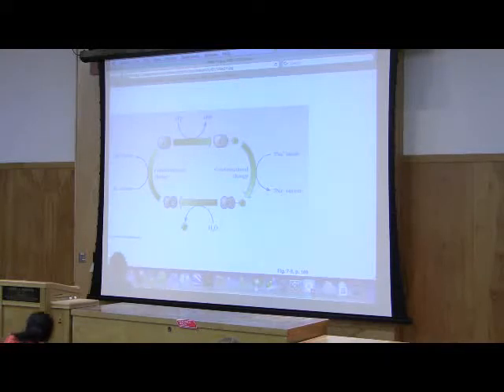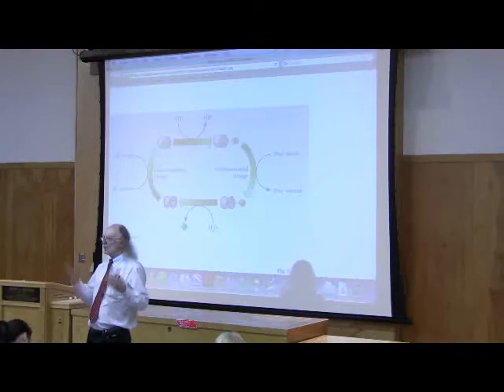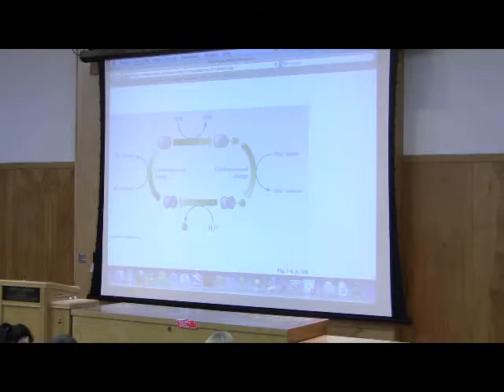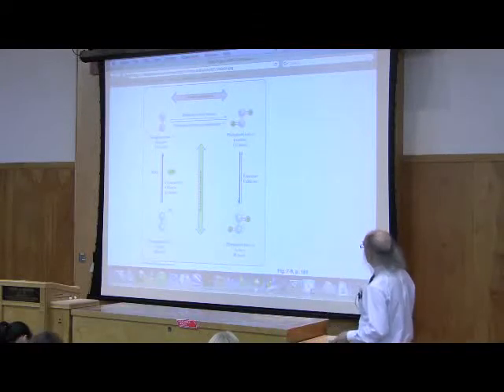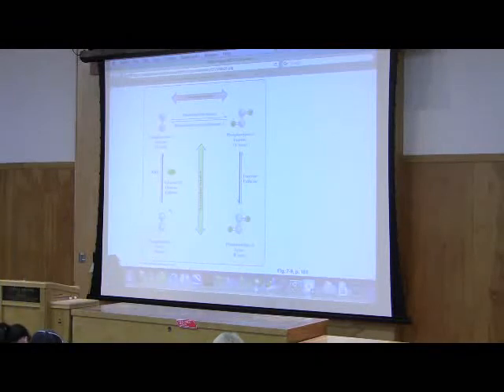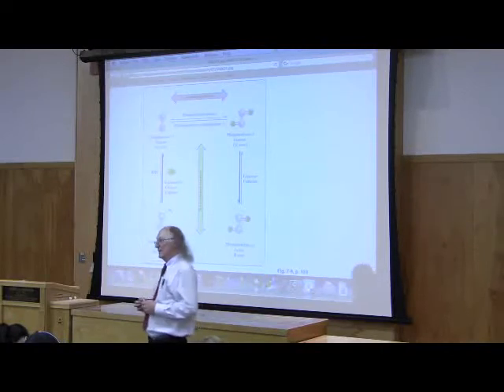Enzymes - Molecular Control Mechanisms by Kevin Ahern, Part 4 of 7